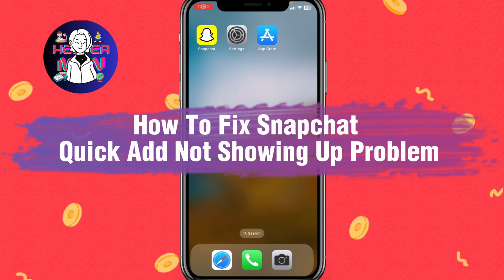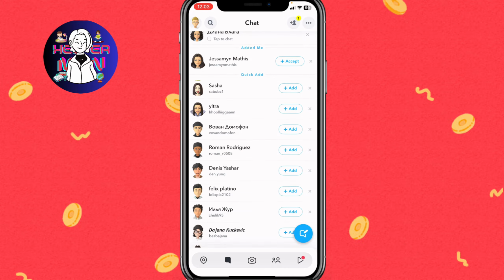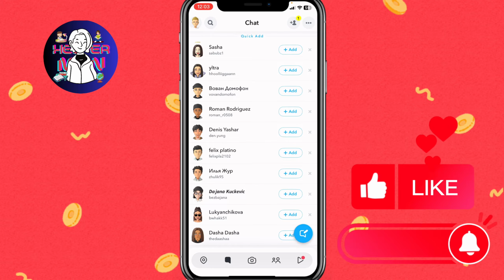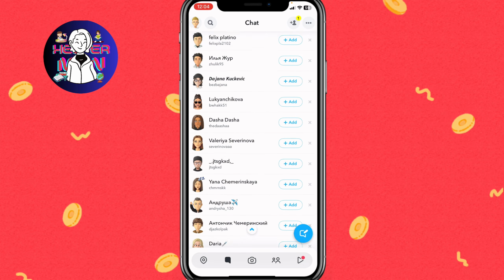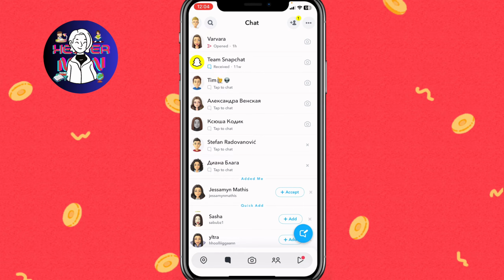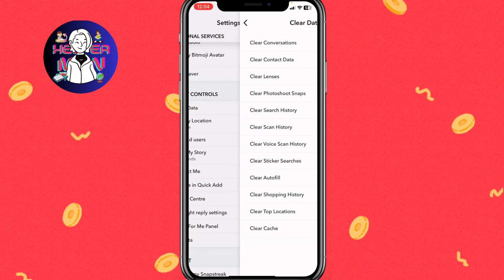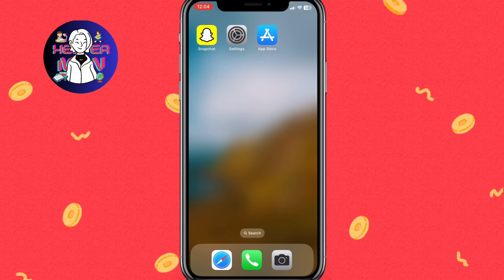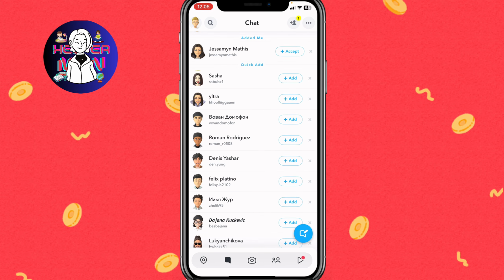How To Fix Snapchat Quick Add Not Showing Up Problem